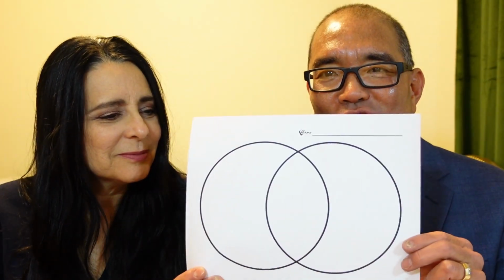Valentine's Day Math Activity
Are you tired of the same Valentine's Day math activity?  Sorting conversation hearts by colors and then finding their fractions, decimals, and percents, OR their multiples, OR the mean, median, and mode, OR creating bar graphs.  Why not try Venn Diagrams.  Impossible you say?  Check out how by watching this video.

0:00 Start
0:29 Old Conversation Hearts Math Activity
1:17 New Conversation Hearts Math Activity
2:39 RGB & CMYK Venn Diagram
3:43 Conversation Venn Diagram
4:39 Venn Diagram Examples